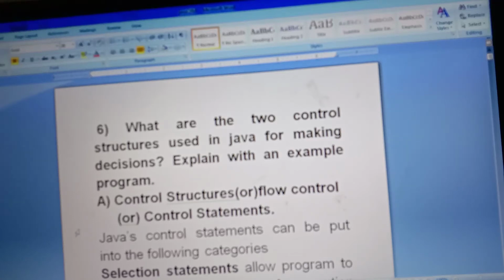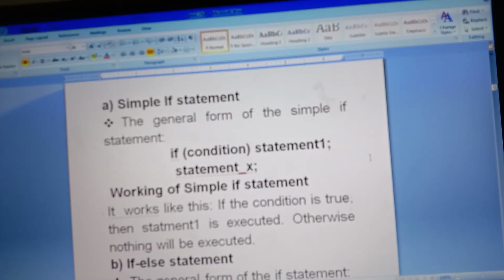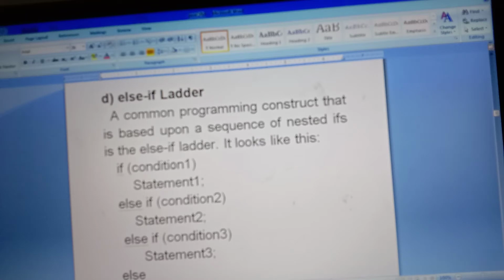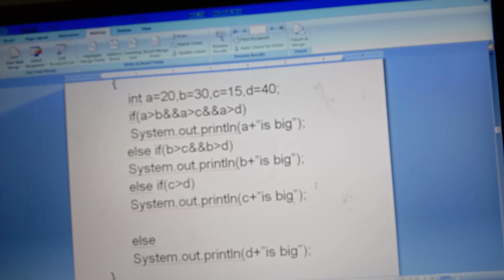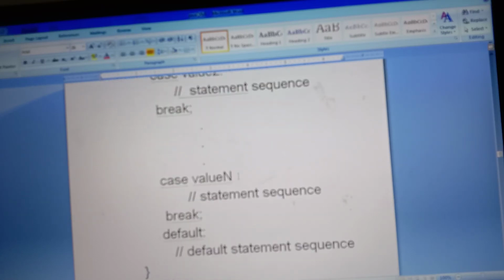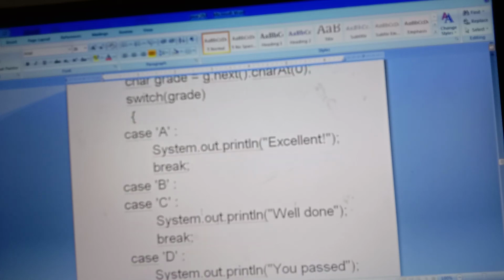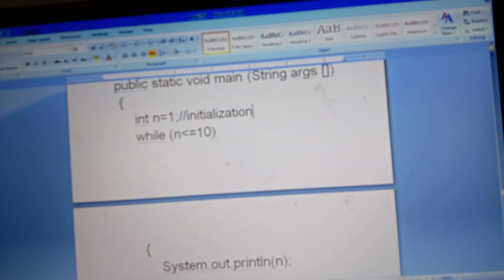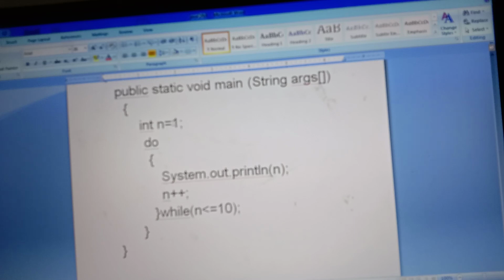Control structures (or) Control statements in Java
Java unit1